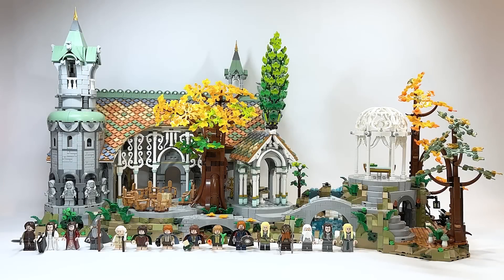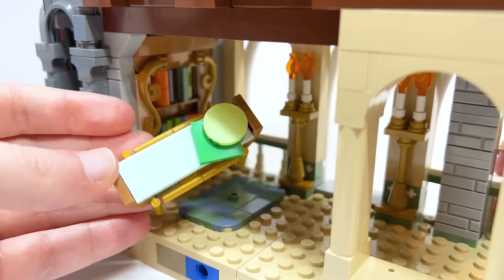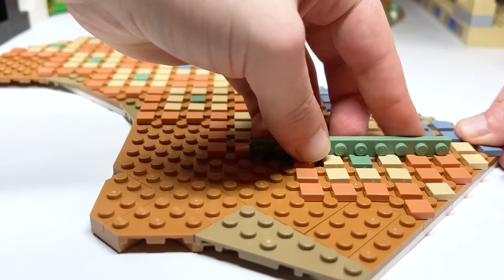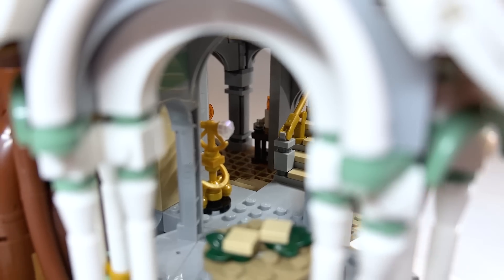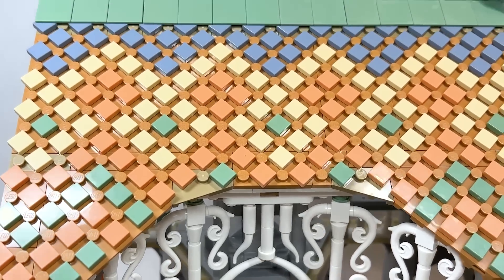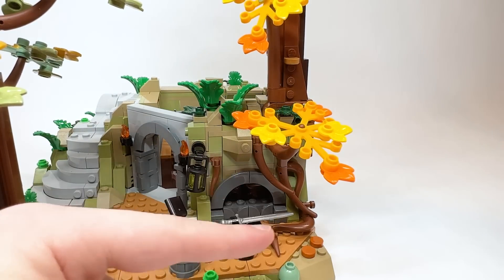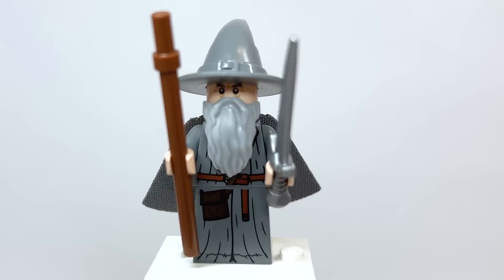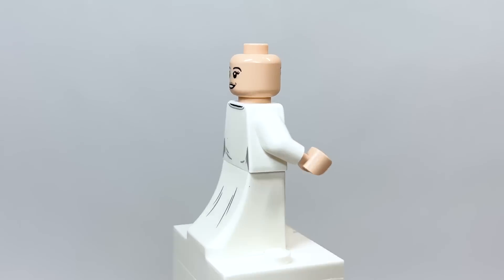LEGO Lord of the Rings Rivendell (10316) - 2023 EARLY Set Review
Today, we're taking a look at the brand new set, Rivendell! This marks the return of LEGO Lord of the Rings in almost 10 years! This set will be available beginning on March 5th - 7th for VIP members and March 8th for Non-VIP Members!

00:00 Intro
01:53 Tower Section
04:42 Frodo's Room
07:14 Tower Section Continued
09:30 Middle Section
15:39 Council of Elrond
18:29 Middle Section Continued
19:48 Bridge & Waterfall
21:55 Gazebo
22:47 Forge & Weaponry
24:59 Minifigures
34:15 Instructions
35:36 Outro